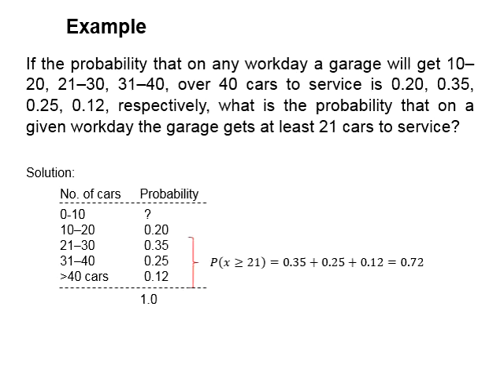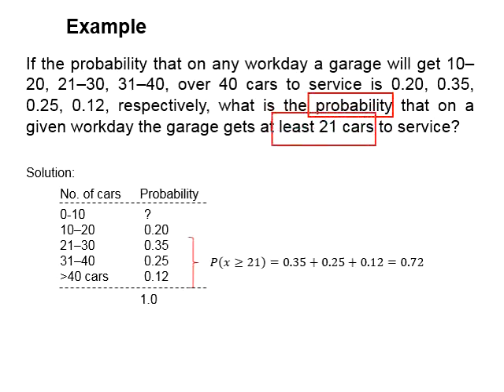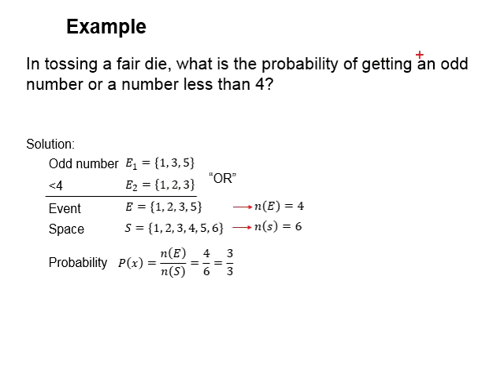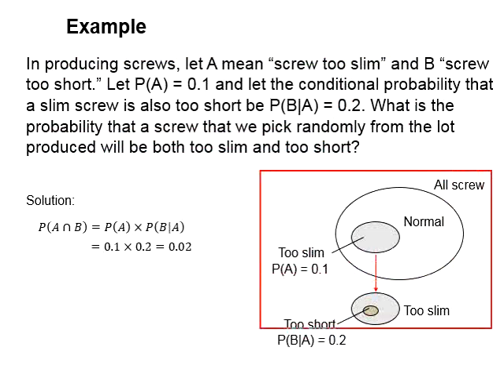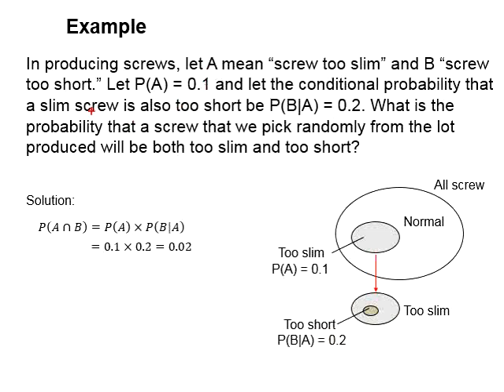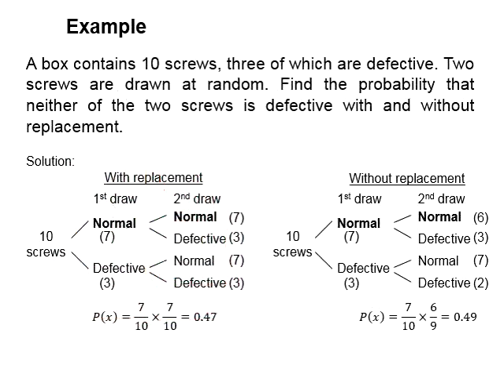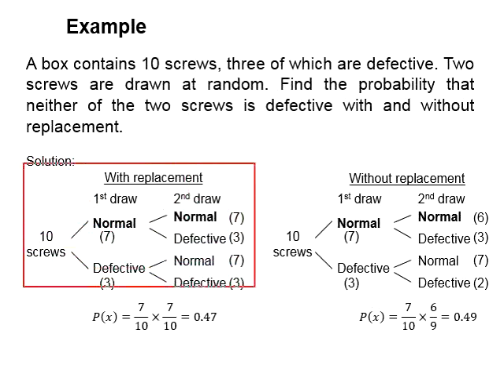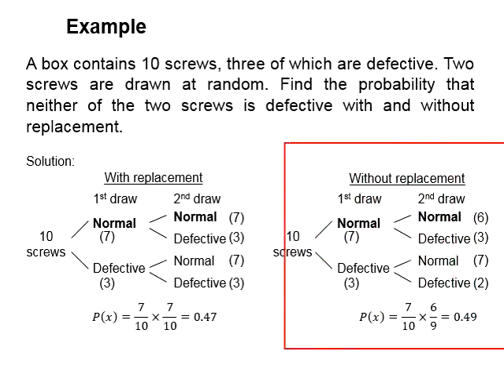7.4 Probability: Example 2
Example question for probability